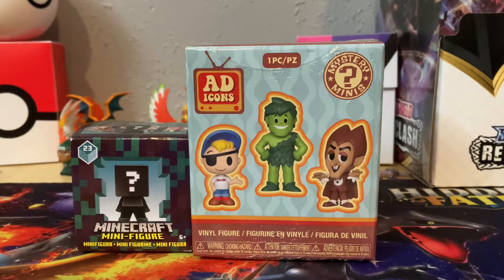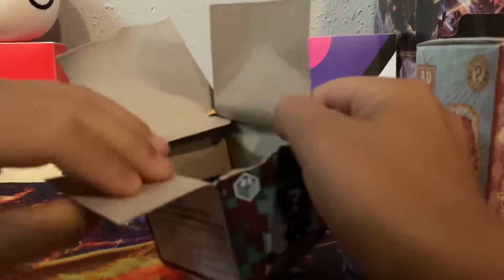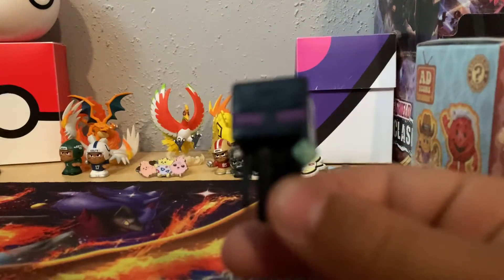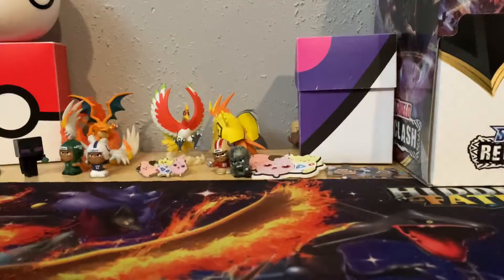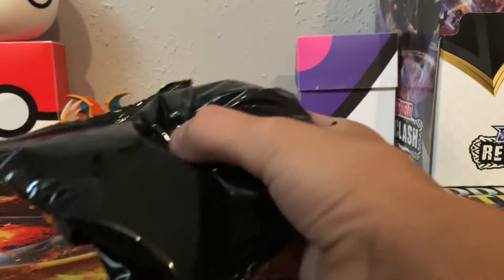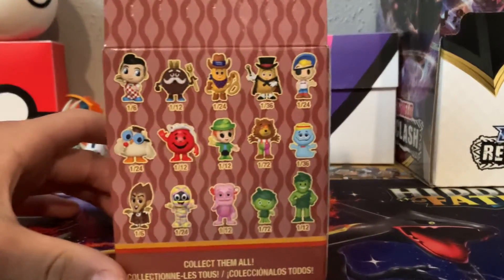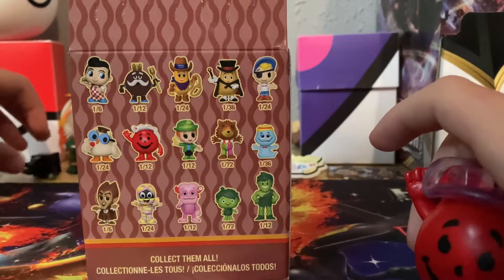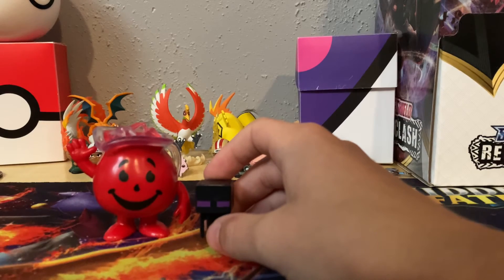Mystery box opening!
Ad icons and Minecraft mystery boxes!!!